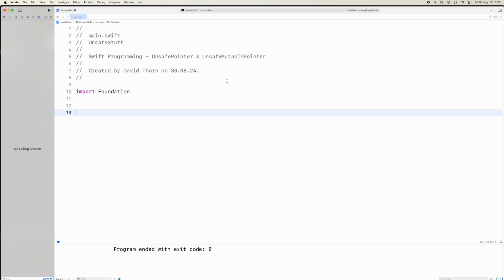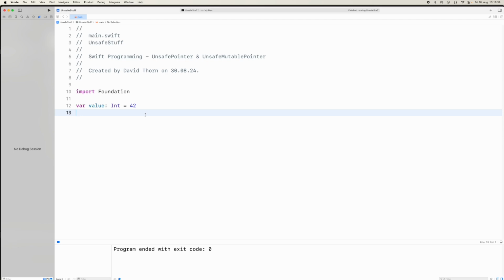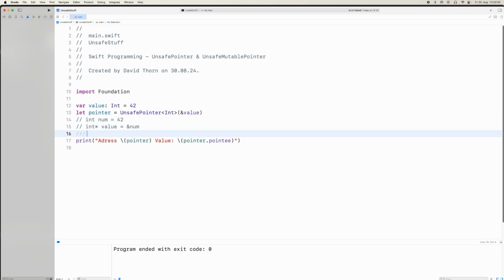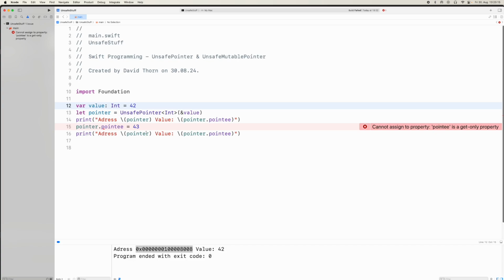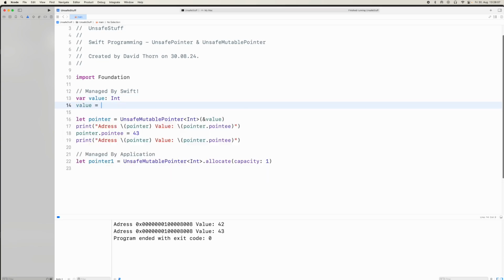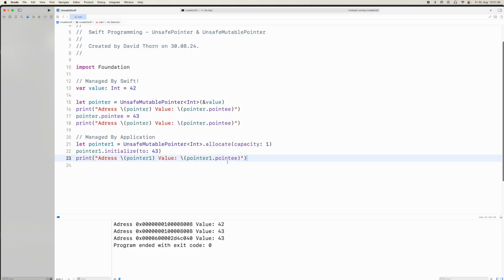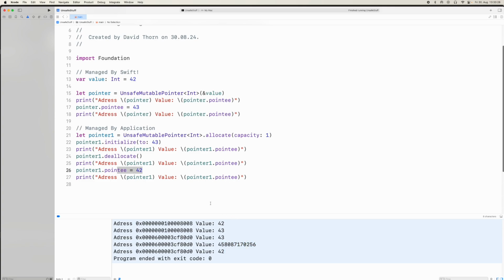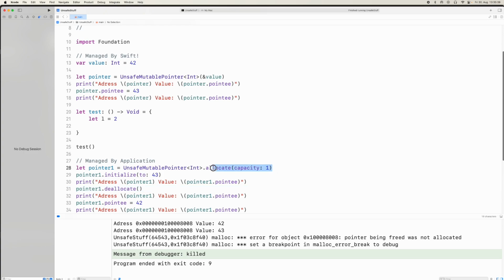#123 Swift Programming - UnsafePointer & UnsafeMutablePointer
In this video, you will be introduced to the concepts of `UnsafePointer` and `UnsafeMutablePointer` in Swift programming. These types are a powerful yet low-level feature of the Swift language, designed for scenarios where you need to interact with memory directly. By the end of this video, you will have a solid understanding of when and why you might choose to use these pointers, as well as the potential risks and benefits associated with them.

Swift is known for its safety features, such as optionals and type inference, which help prevent common programming errors. However, there are times when you need to work closely with the system’s memory for performance reasons or to interface with lower-level APIs, such as those in C. This is where `UnsafePointer` and `UnsafeMutablePointer` come into play. These pointers allow you to bypass some of the safety checks enforced by Swift, giving you more control over memory, but they also come with the responsibility of ensuring that your code does not introduce bugs or undefined behaviour.

In this video, the discussion will begin by exploring the basic concepts of pointers in general, setting the stage for understanding Swift's implementation of `UnsafePointer` and `UnsafeMutablePointer`. You will learn about the role these pointers play in memory management, and how they differ from other pointer types in Swift. The video will guide you through examples of how to create and use these pointers, demonstrating their syntax and usage in practical situations.

The video will also cover the scenarios where these pointers are most commonly used, such as interacting with C APIs or when you need to optimise performance-critical sections of your code. Understanding when to use `UnsafePointer` and `UnsafeMutablePointer` is crucial, as improper use can lead to serious issues such as memory leaks, data corruption, or crashes. The video will highlight best practices for using these pointers safely, including proper memory allocation and deallocation, as well as ensuring that you do not access memory after it has been freed.

Additionally, the video will explain how Swift's `withUnsafePointer` and `withUnsafeMutablePointer` functions can be used to temporarily obtain pointers to values without losing the benefits of Swift’s memory management. You will see how these functions provide a safer way to work with unsafe pointers by ensuring that memory is properly managed within a given scope. The video will also address common pitfalls and mistakes to avoid, helping you to use these pointers effectively without compromising the stability of your application.

Finally, the video will touch upon the importance of understanding the underlying memory model when working with unsafe pointers. This knowledge is essential for writing efficient and safe Swift code, especially when working on low-level system programming tasks or when integrating Swift code with other languages like C. By the end of the video, you will be equipped with the knowledge to confidently use `UnsafePointer` and `UnsafeMutablePointer` in your Swift projects, while being aware of the precautions necessary to avoid potential issues.

This video is perfect for Swift developers who are looking to deepen their understanding of memory management and pointers, especially those coming from other programming languages where pointer manipulation is more common. Whether you are working on high-performance applications, interacting with C libraries, or simply looking to enhance your Swift skills, this video will provide valuable insights and practical guidance.